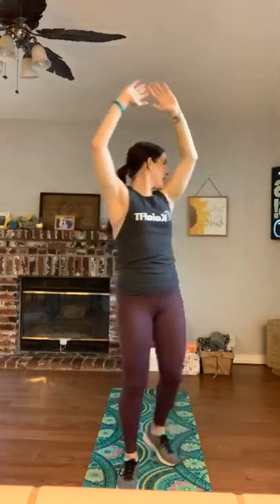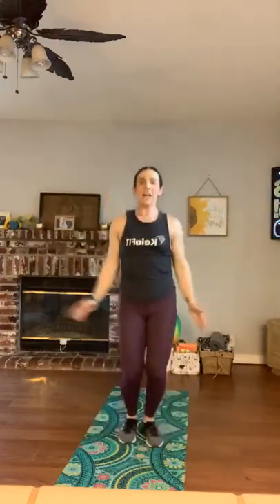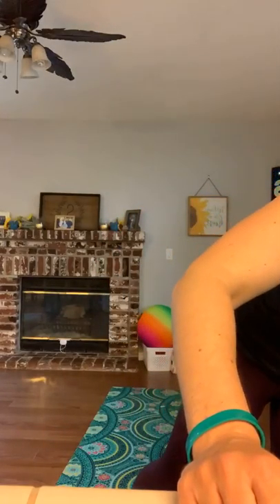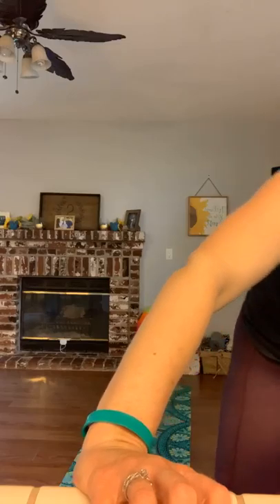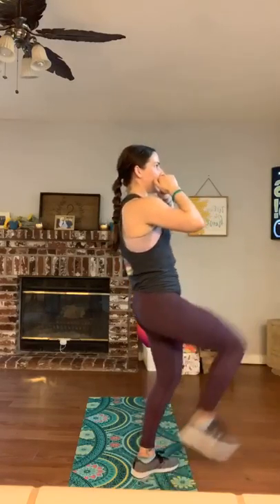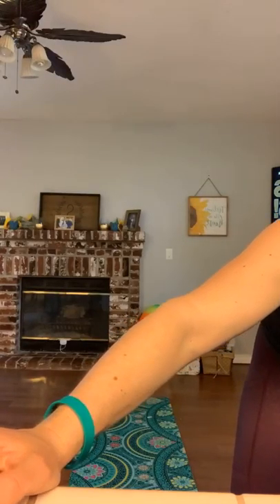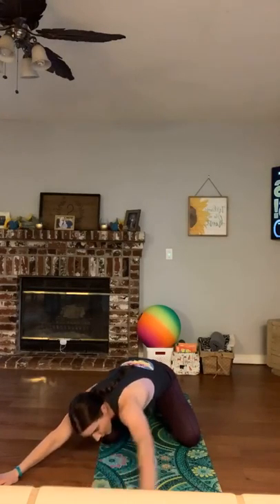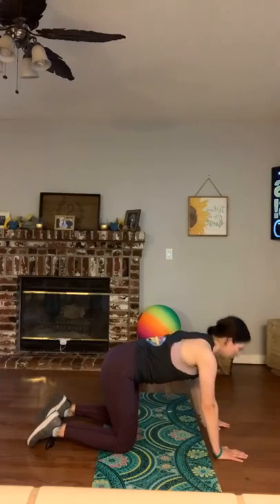Core, booty and cardio with Coach Sarah